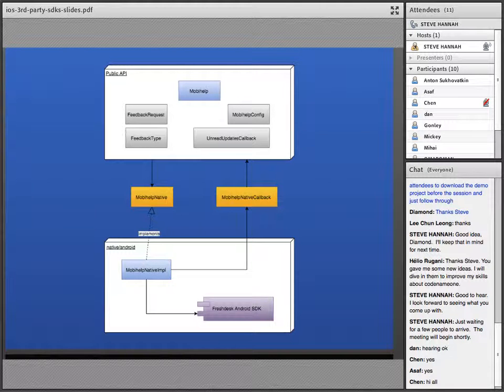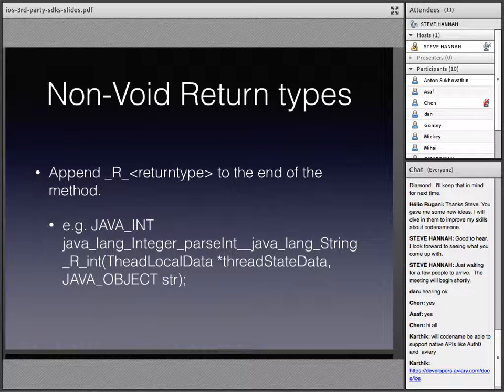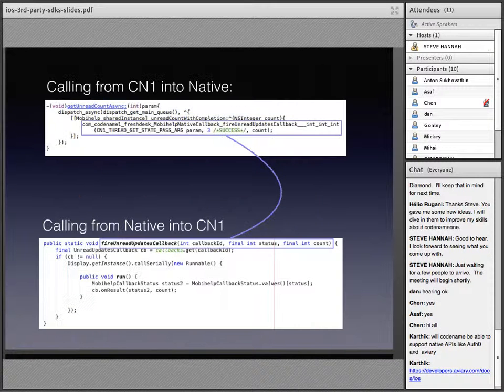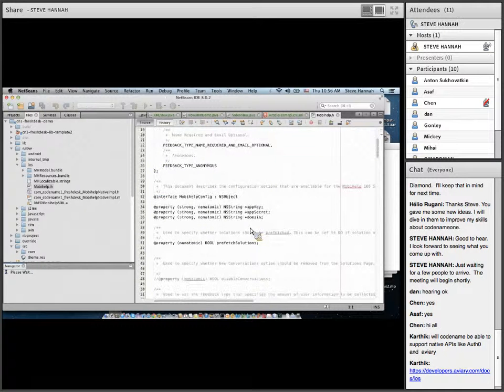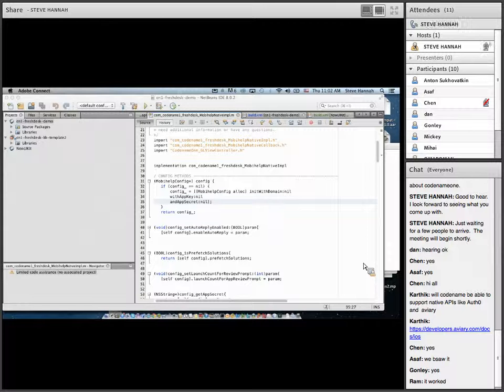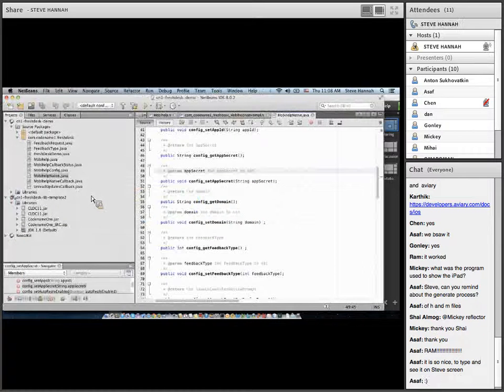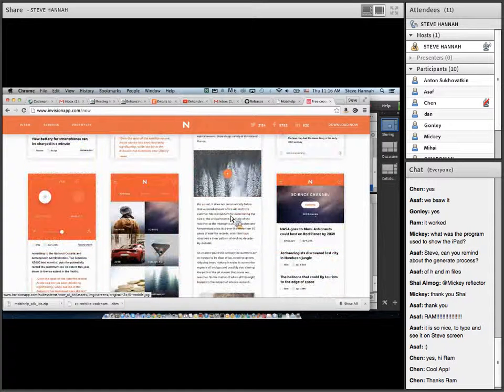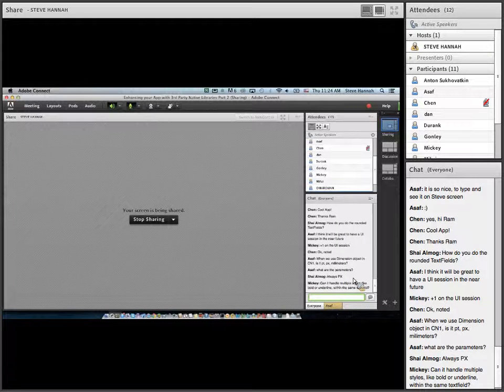Enhancing your App with 3rd Party Native Libraries Part 2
2nd part of 2 part series.  Shows how to include a native iOS 3rd party library in your Codename one app.  This uses the FreshDesk SDK as an example.